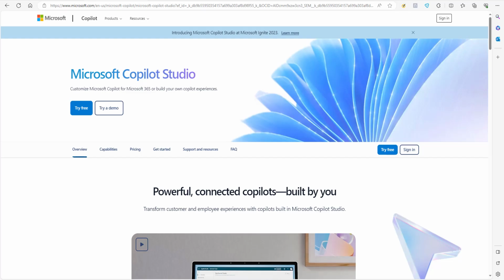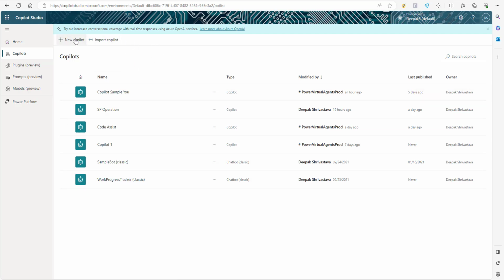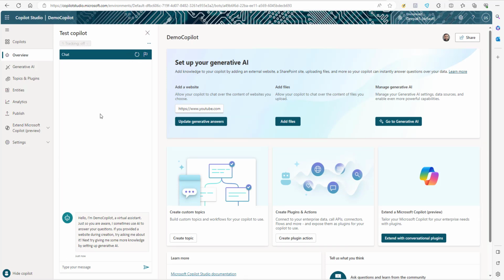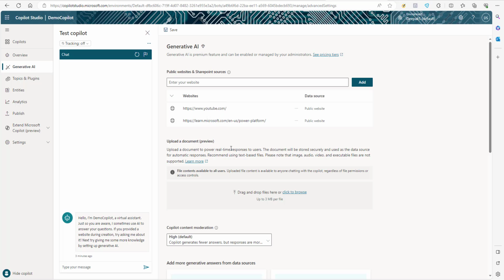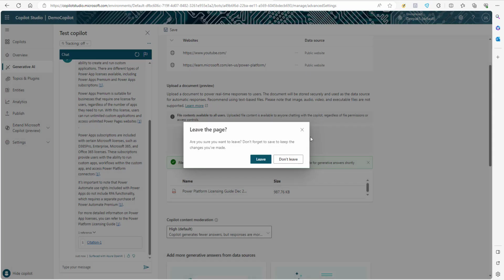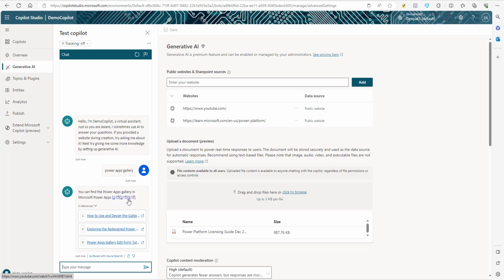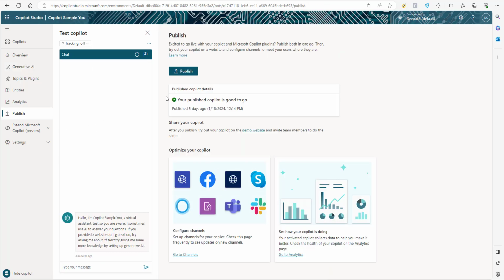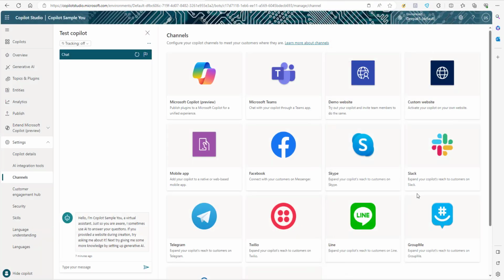Microsoft Copilot Studio - Build Your Own Copilot to Assist You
In this video I will show you how to get started with Microsoft Copilot Studio and create your first Copilot. Use Generative AI to boost conversations by pointing to Public Websites, SharePoint Sites, get AI to provide real time responses to your Copilot / chatbot from uploaded documents.